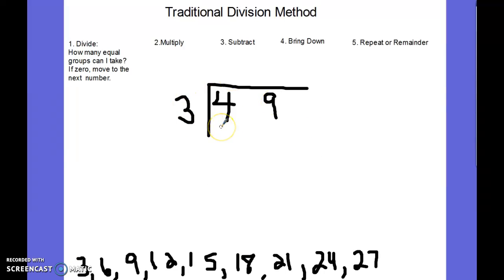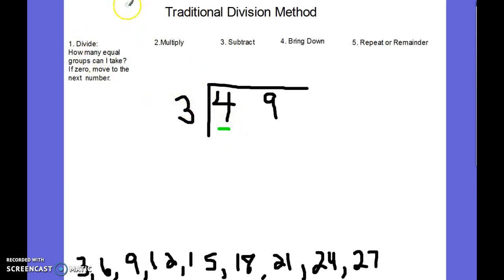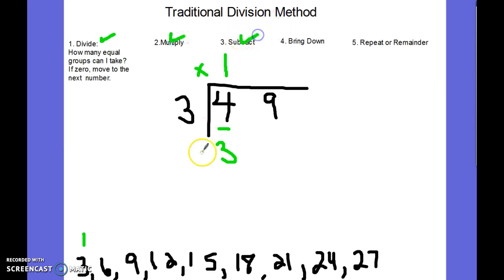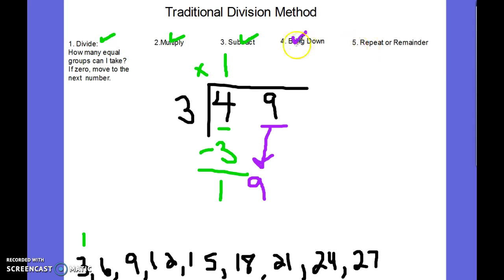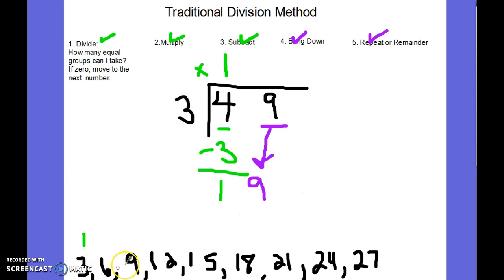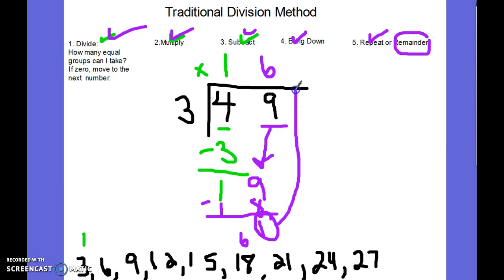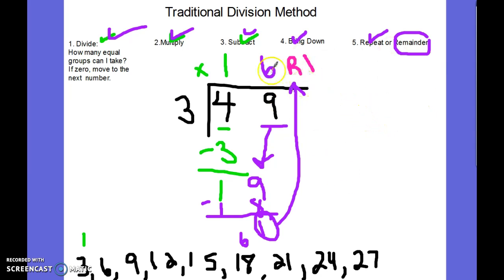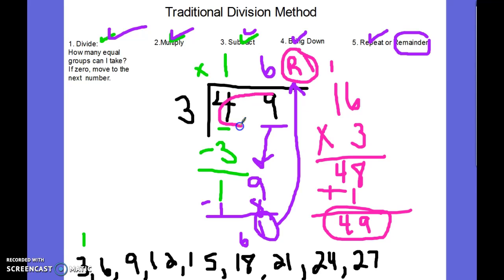Traditional Division Method